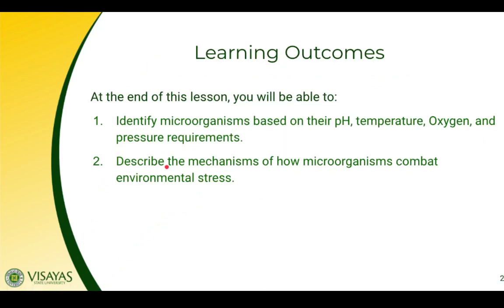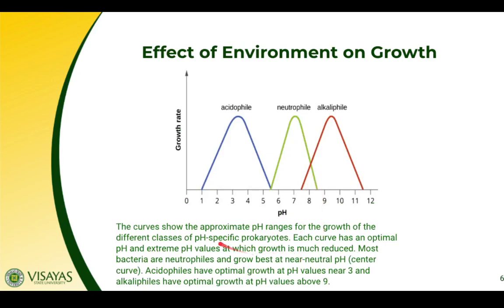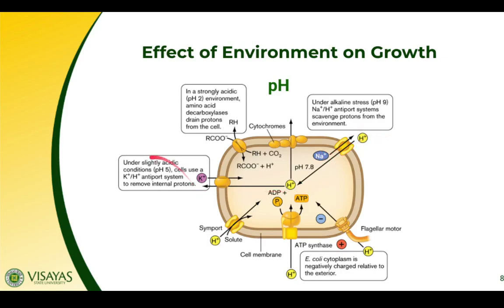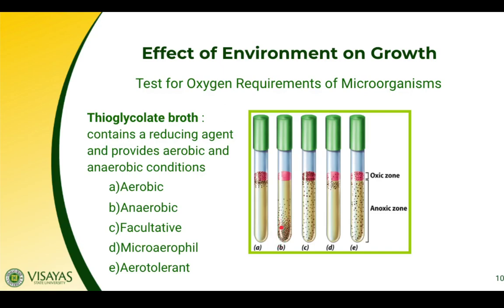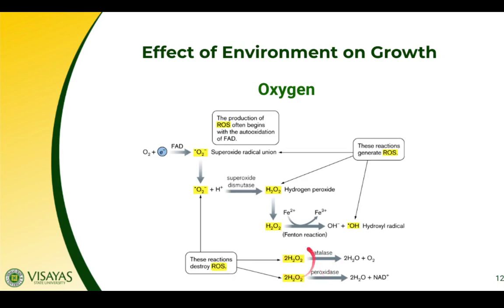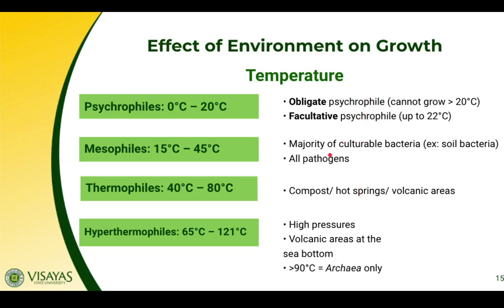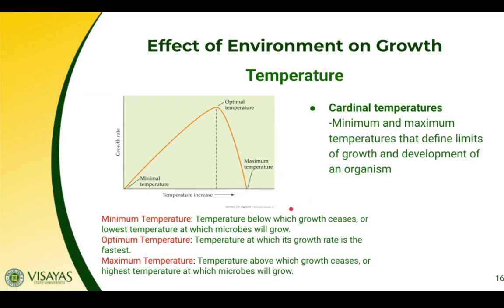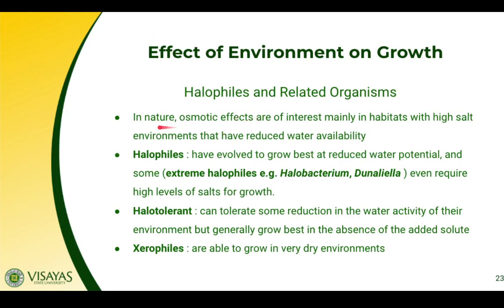Lesson 2.2: Environmental factors Affecting Microbial Growth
In this lesson, you will understand how the different environmental factors affect the growth of microorganisms. You will also learn the different classification of microorganisms based on their pH, temperature, Oxygen, and pressure requirements.